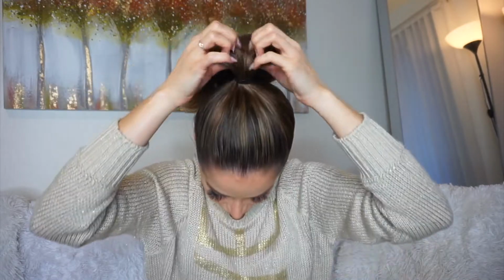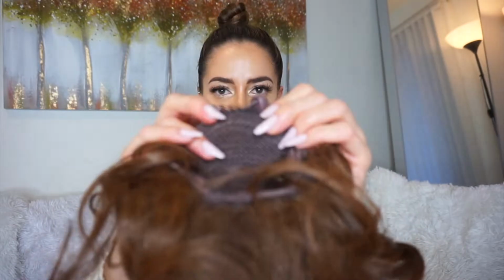HOW TO: The Perfect Bun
I wanted to show you guys how I created this bun ❤️ The fastest tutorial I've ever done!

Kristina Urribarres
11054 Ventura Blvd #252

*MY FAVORITES*

♡SHOPPING DISCOUNTS♡